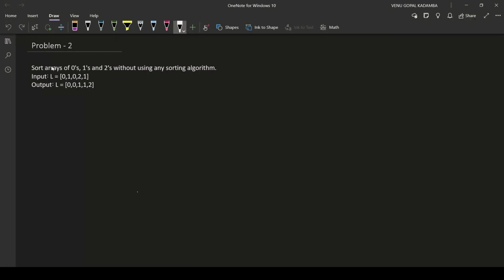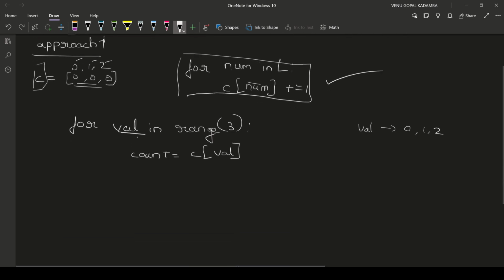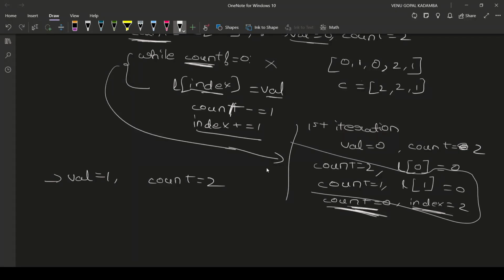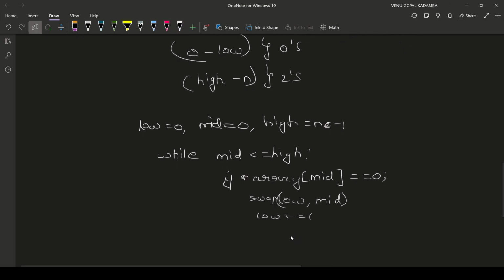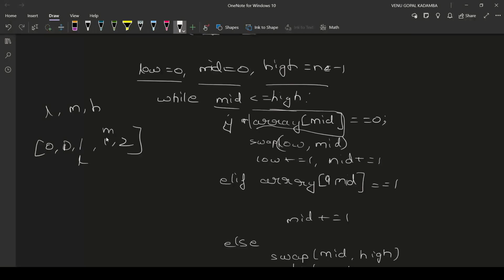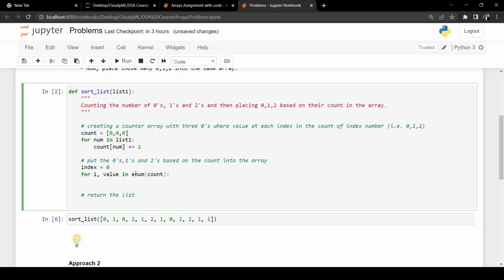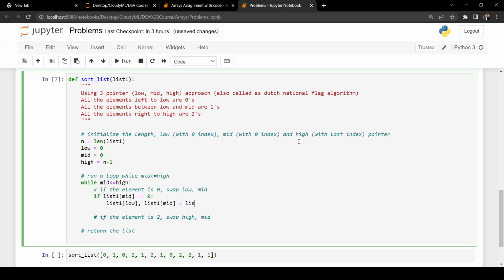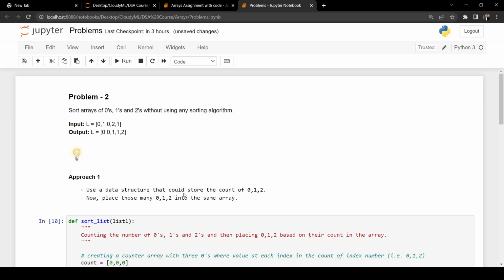Sorting Arrays Without Sorting Algorithm | DSA For Data Science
In this video we will sort array of 0, 1, and 2 without using sorting algorithm.